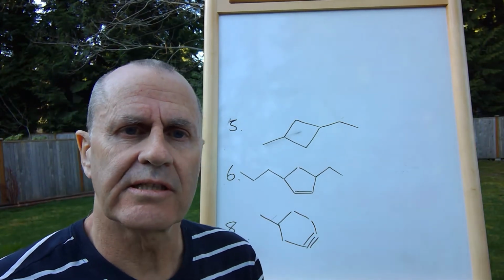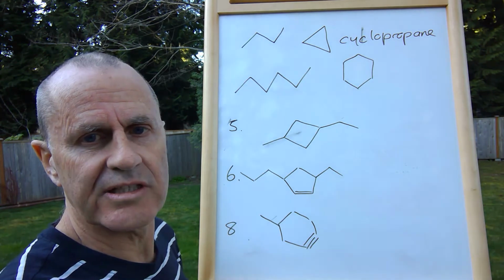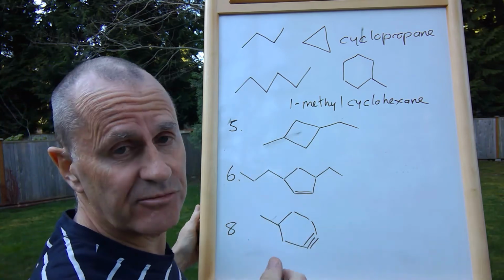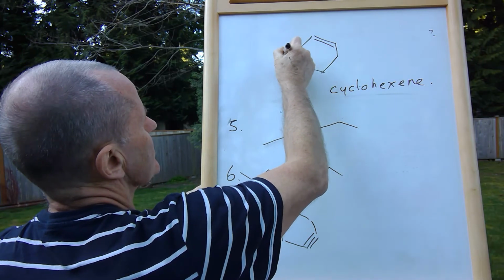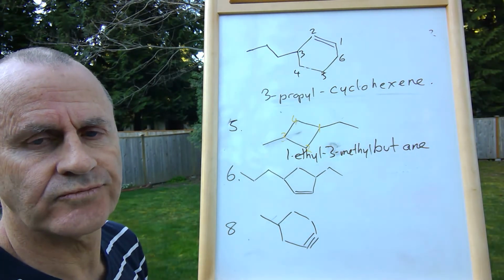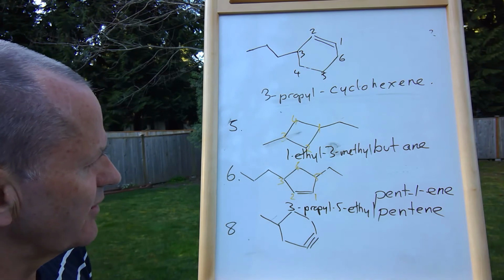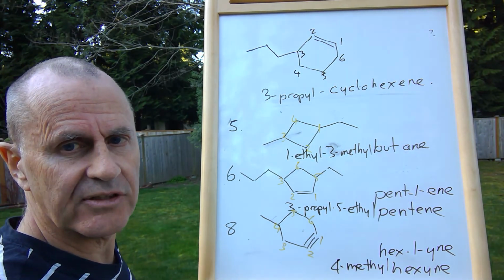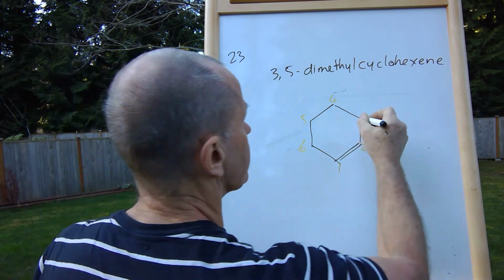organic sheet 4 cyclic hydrocarbons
Adapting your knowledge of alkanes, alkenes and alkynes to hydrocarbons that form ring structures.